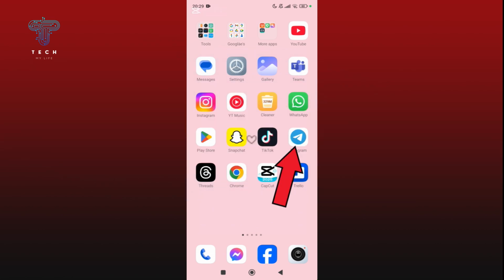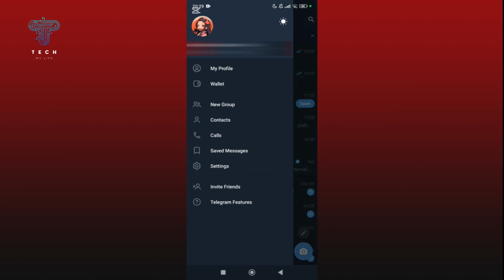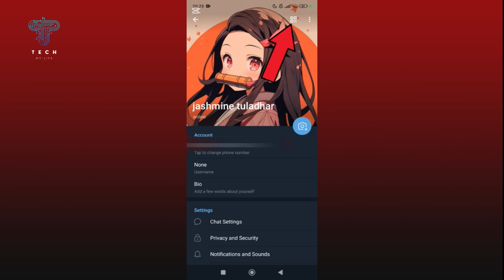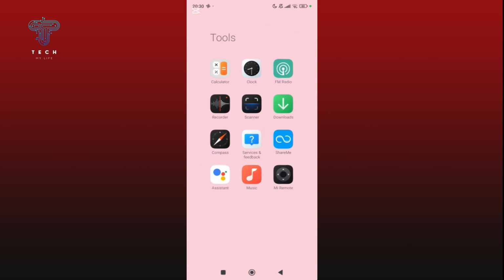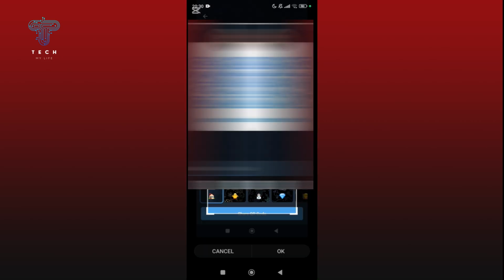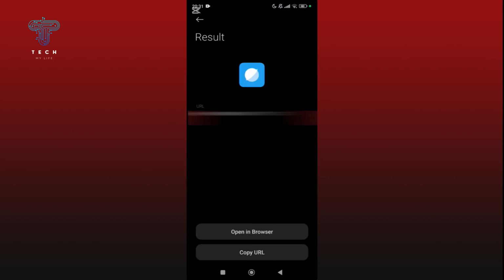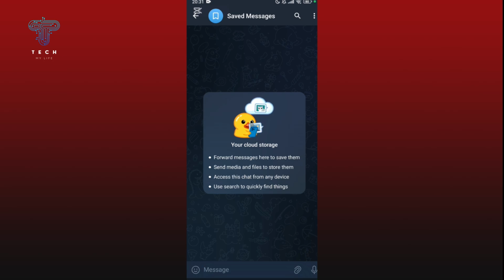How To Scan Telegram QR Code From Gallery? 2025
Need to scan a Telegram QR code from your gallery in 2025? This step-by-step tutorial will show you how to easily scan QR codes saved in your phone’s gallery to access chats, links, and more. Stay ahead with this handy Telegram feature!